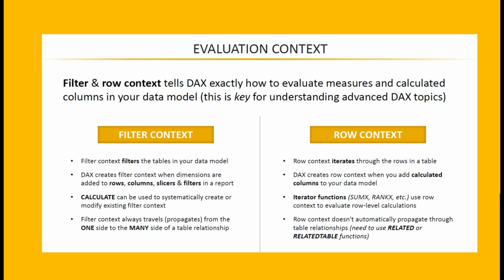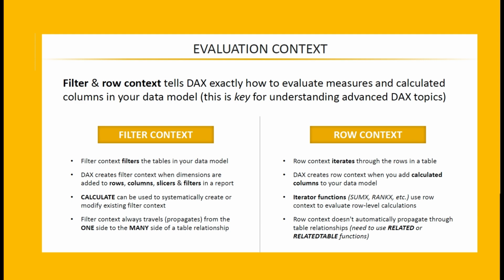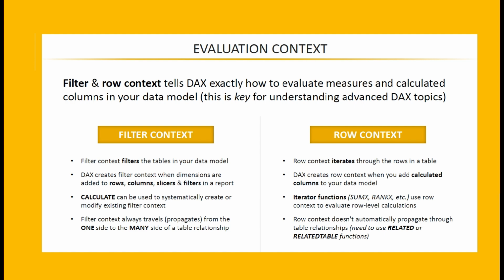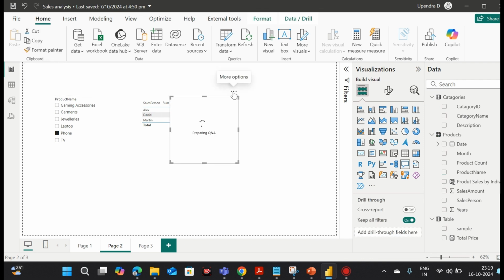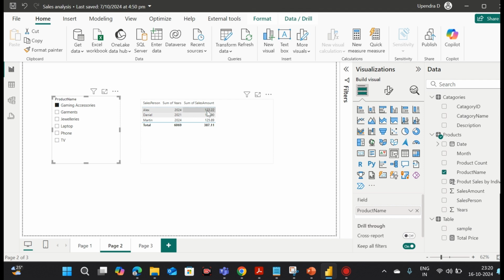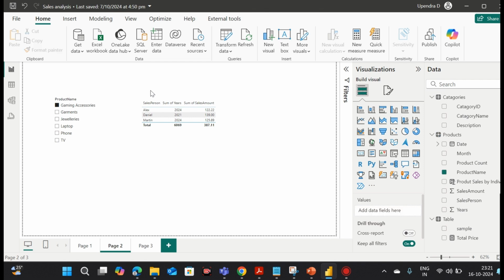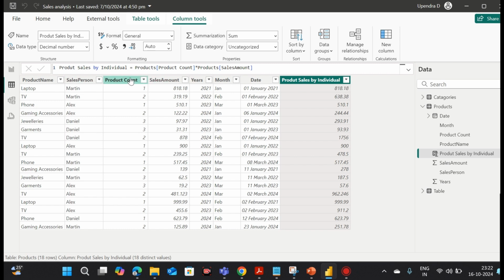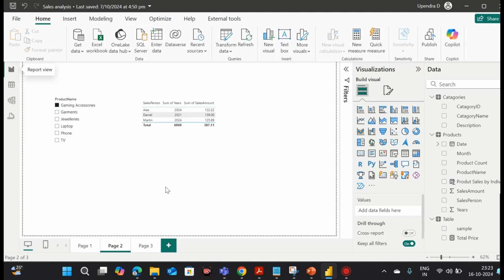Row Context vs Filter Context in Power BI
In this video, I explain the concepts of Row Context and Filter Context in Power BI. You'll learn how row context operates on individual rows and how filter context impacts calculations based on report filters. Practical examples are provided to help you apply these concepts effectively in DAX.